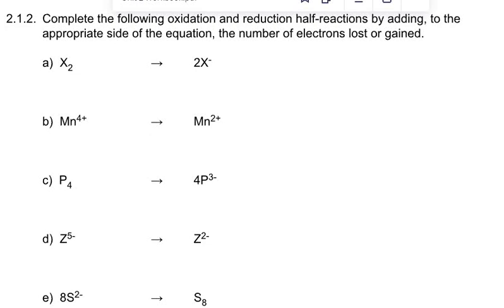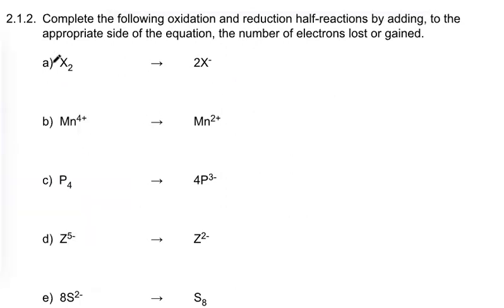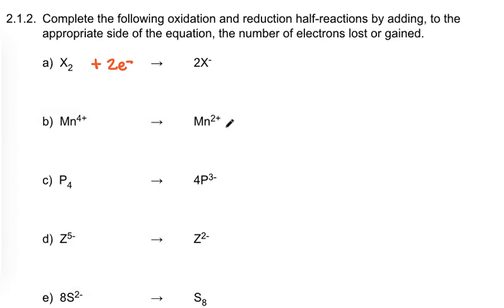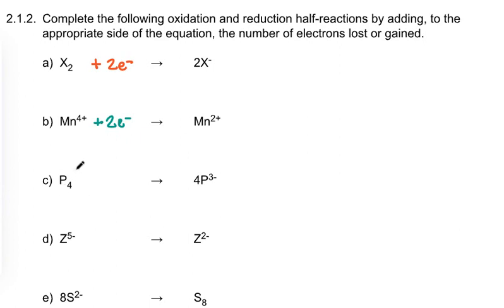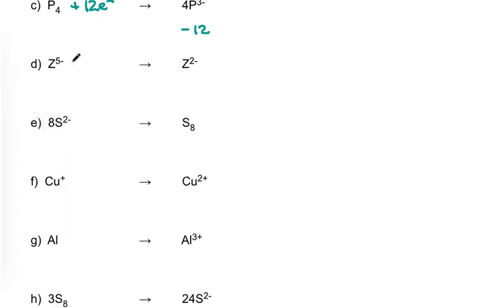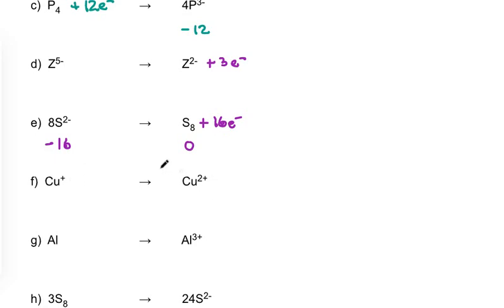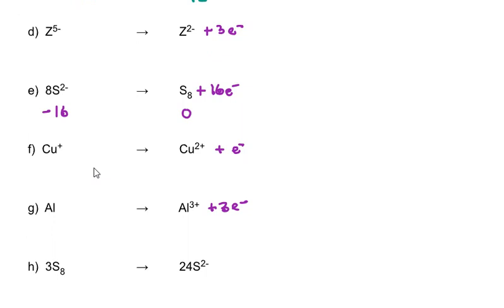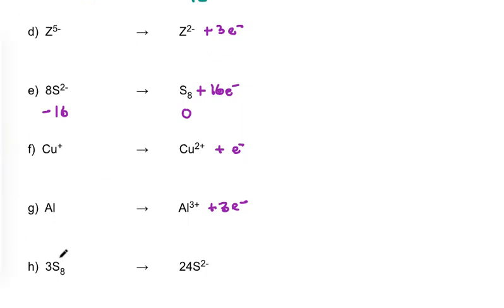Workbook 2 1 2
Determining electron transfer (how many? lost or gained?) in an oxidation or reduction reaction.